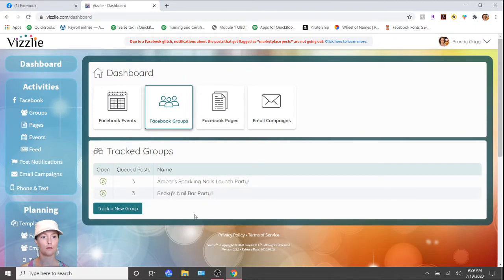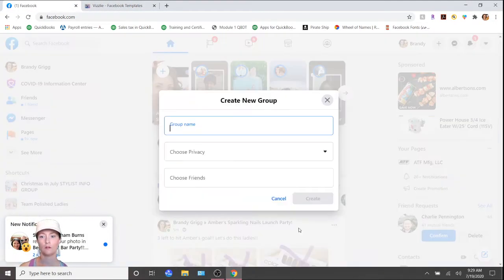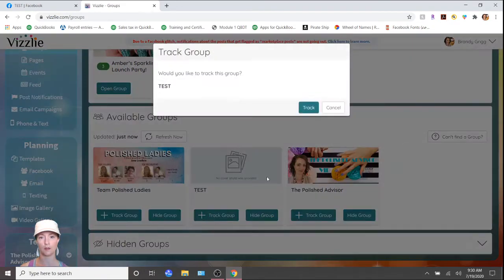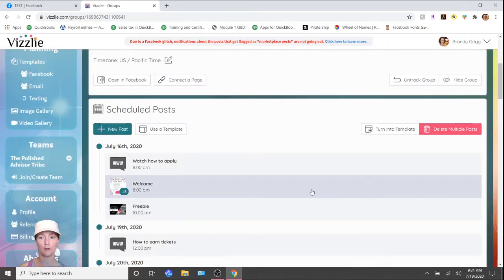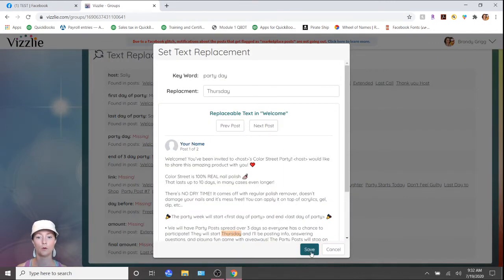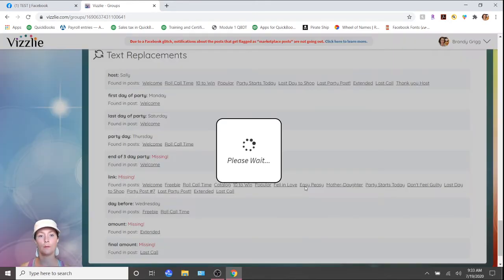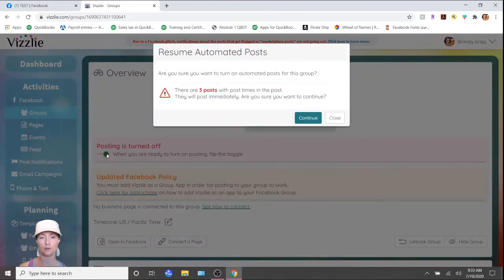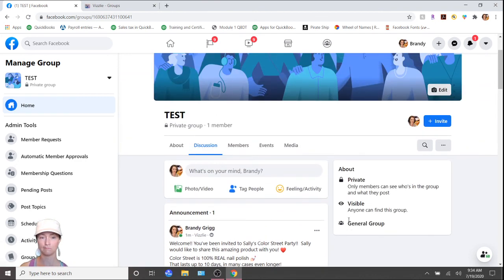How to set up Vizzlie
Here I will show you how to set up Vizzlie to post on your Facebook group using a template!